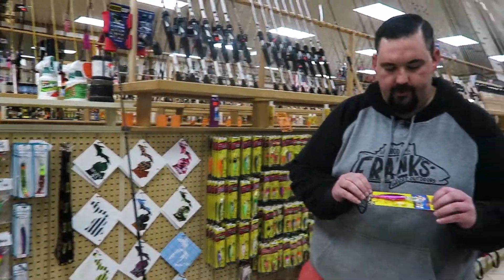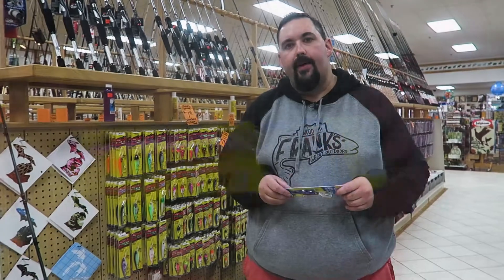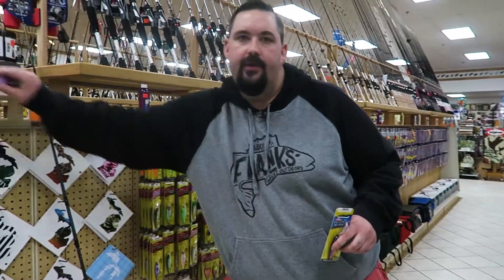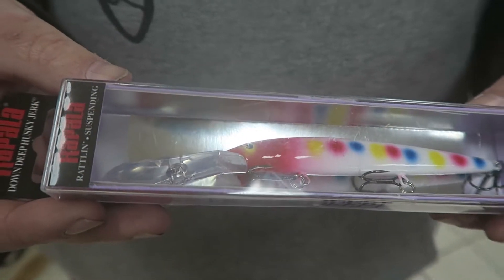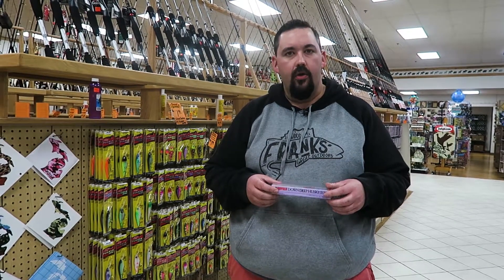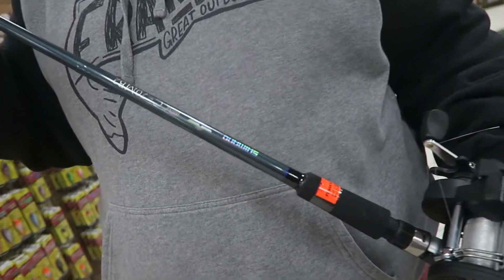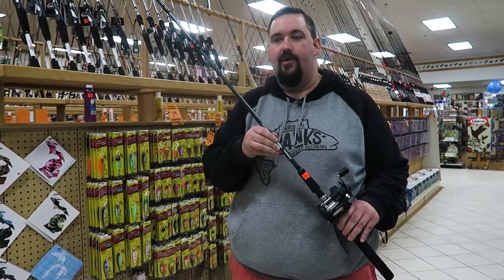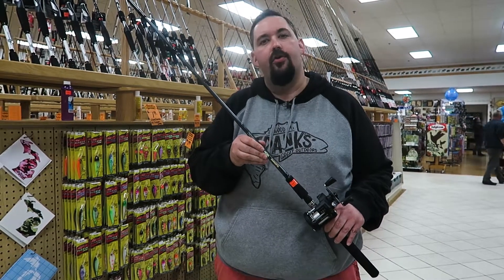Walleye Wednesday - May 10, 2017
Welcome to our new weekly video, Walleye Wednesday!  Matt talks about what's working out on Lake Huron to catch those May Walleye!

Crankbaits are the heavy hitter, purple being a key color! The Berkley Custom FlickR Minnow in Bay City Babe is a hot color. Husky Jerk Deep Down 12s are also working really well, trolling about 25 feet behind a board!